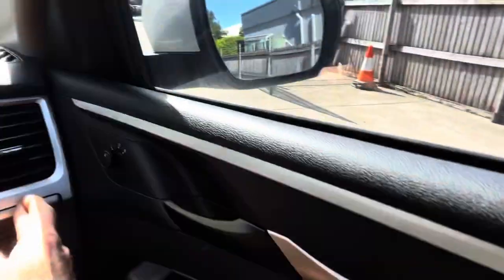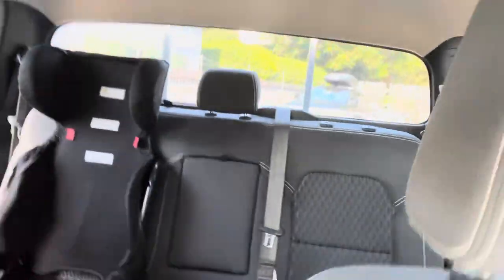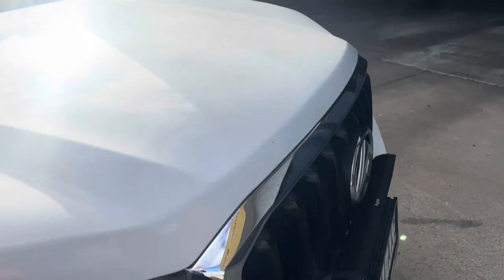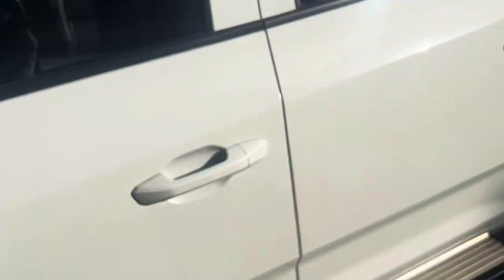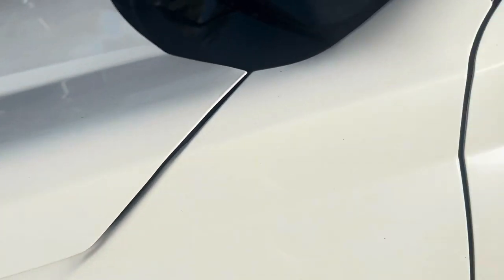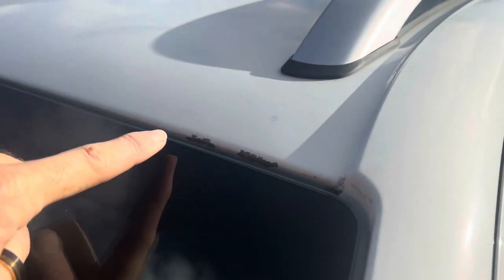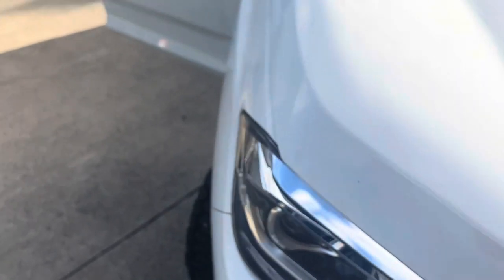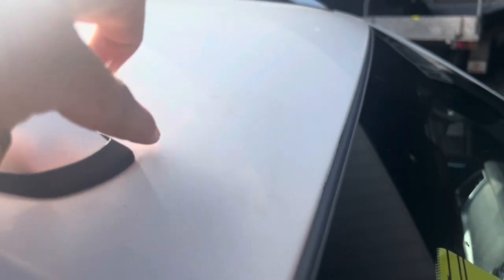LDV T60 Review AUSTRALIA | WHAT HAVE I DONE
I have loved the LDV t60 dual cab it’s one of my favourite cars to drive, but unfortunately we have ourselves a little problem